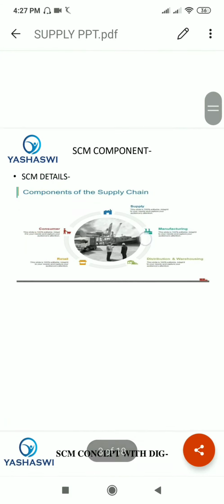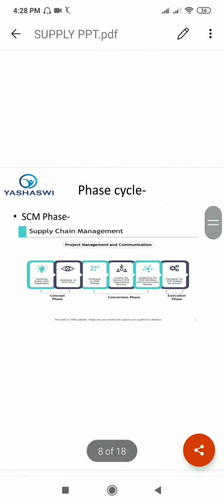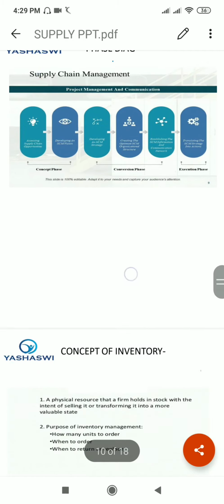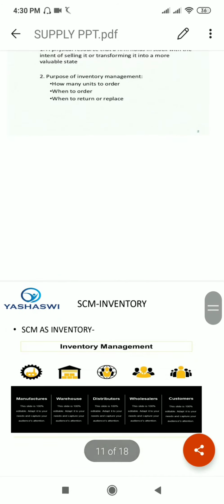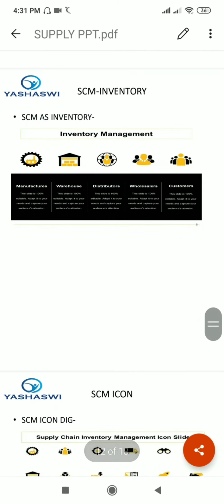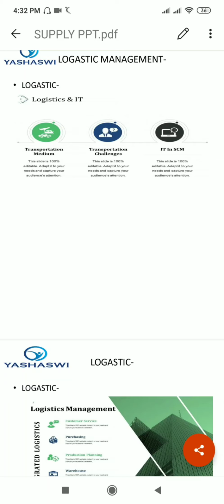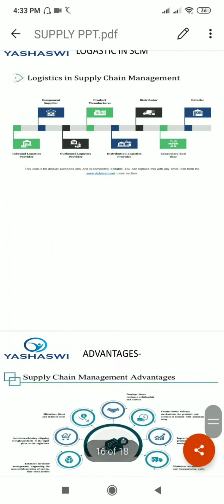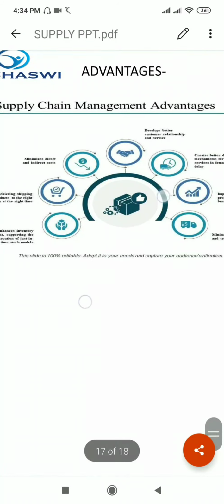SCM inventory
SCM concept